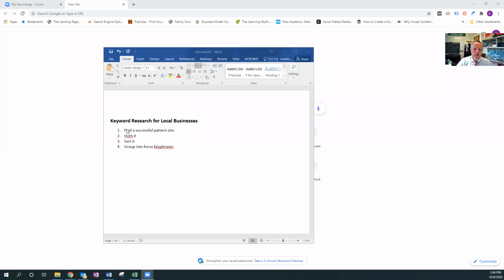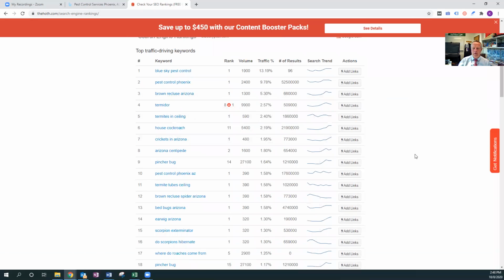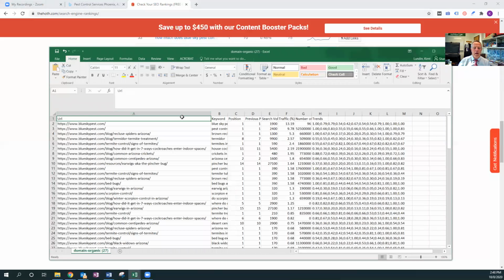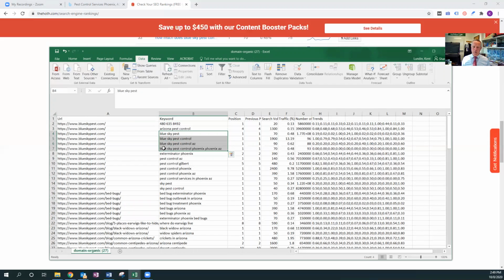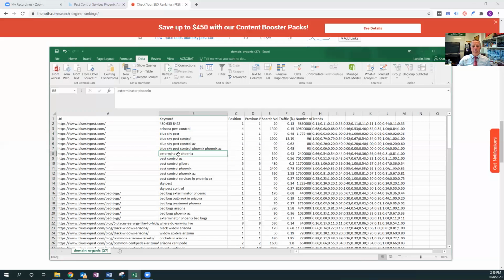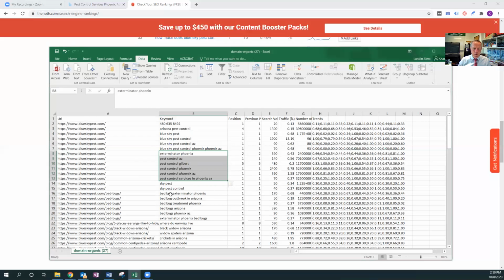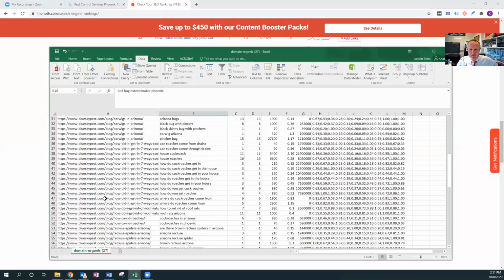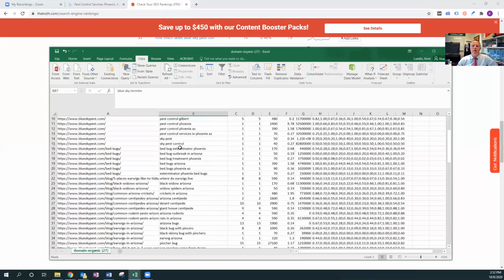Keyword Research Local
Local Keyword Research
Reverse Engineering Keyword Research
The Hoth search engine ranking